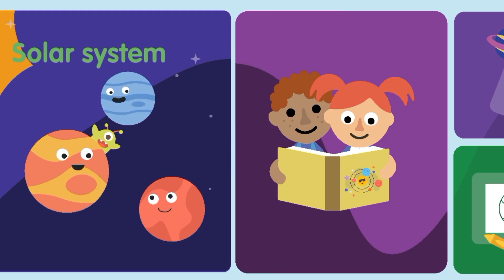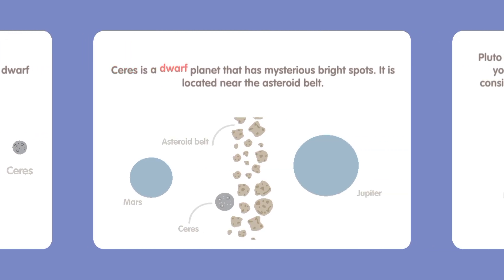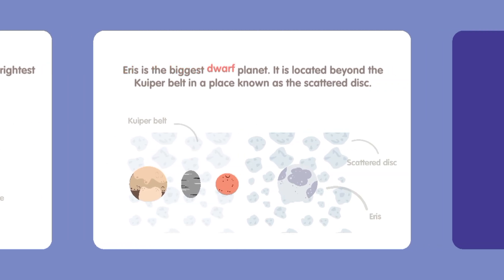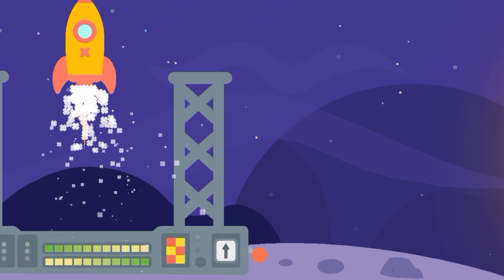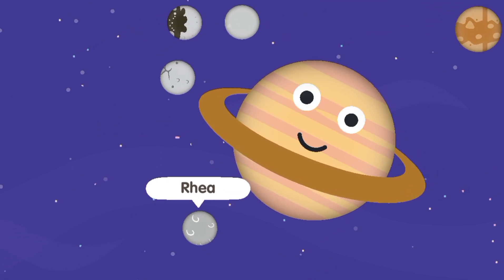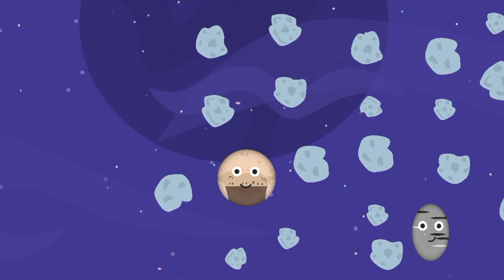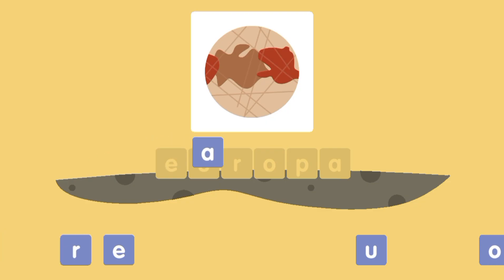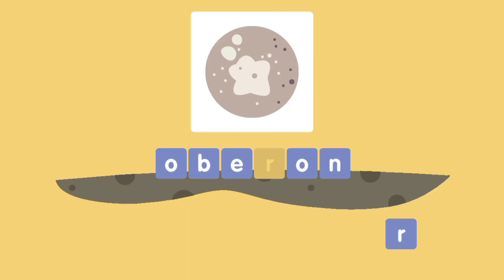SOLAR SYSTEM FOR KIDS: BOOK 12 - DRAFT PLANETS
Solar System for kids is comprehensive introduction to space and Solar system and all that is in it for children age 2 and above.

Are you looking for a simple and easy to use Solar system for kids galaxy learning app? Will you like to help your little one learn all about the planet system?

If that is the case, this fun learning app is here for you. As one of the best kids educational apps, this app offers you multiple interactive learning modes featuring memory puzzles, word tracers, spelling levels, word puzzles and more.